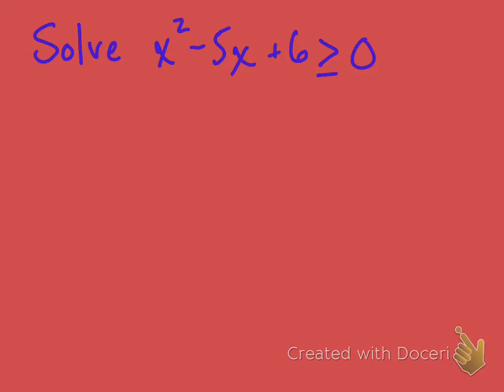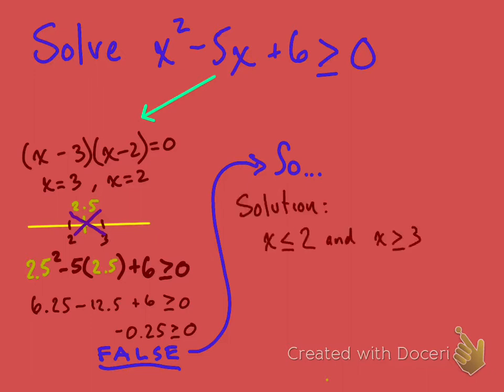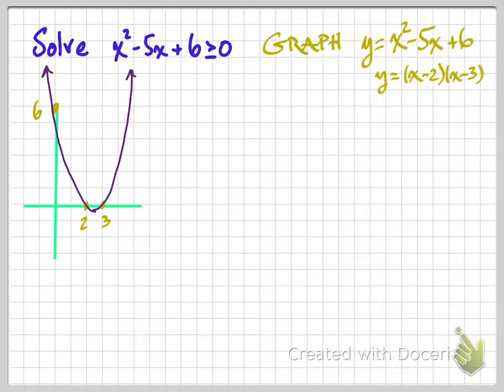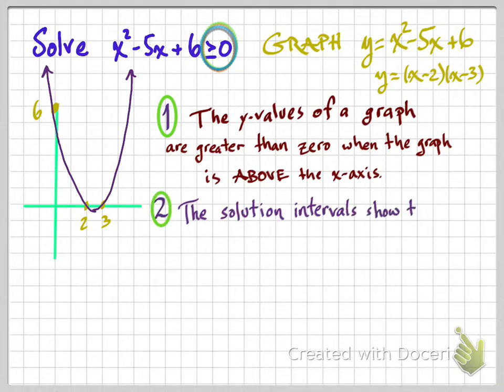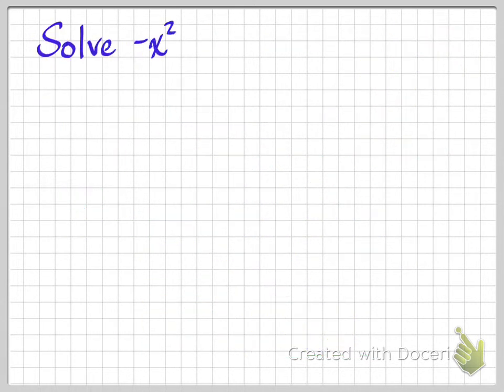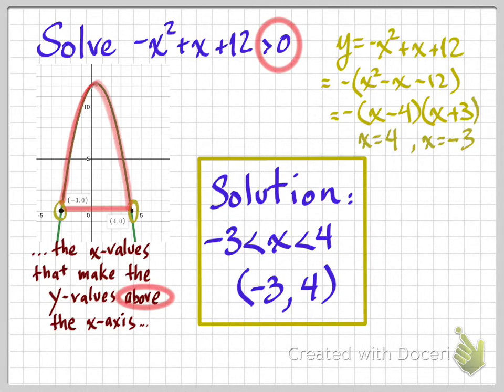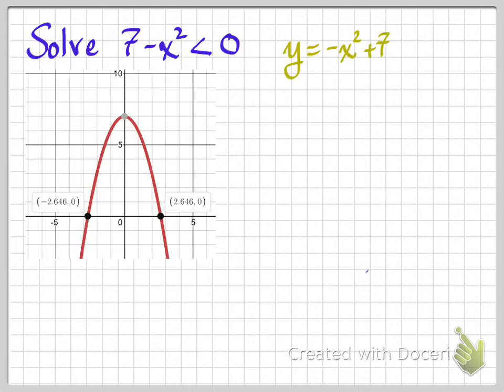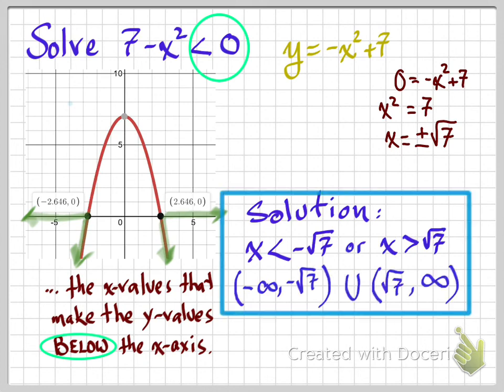A Graphing Approach to Solving Quadratic Inequalities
We can take advantage of the power of a graph to solve quadratic inequalities